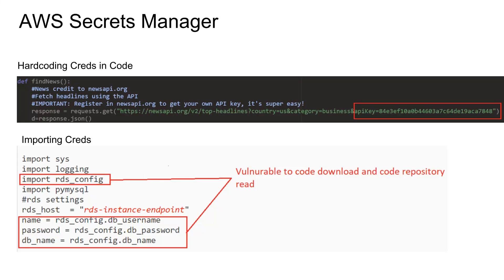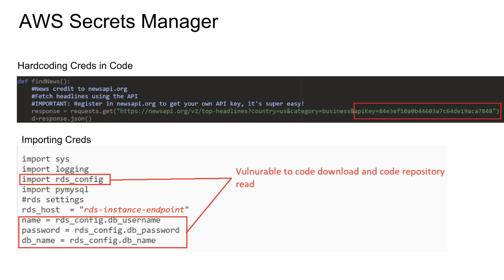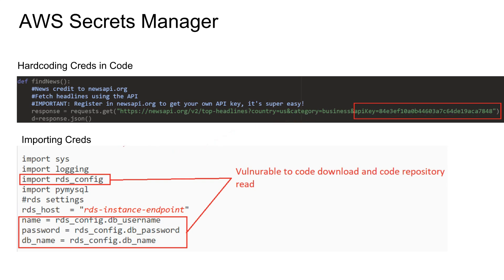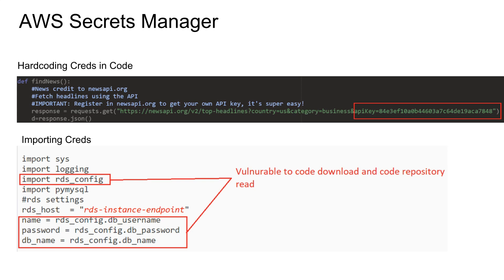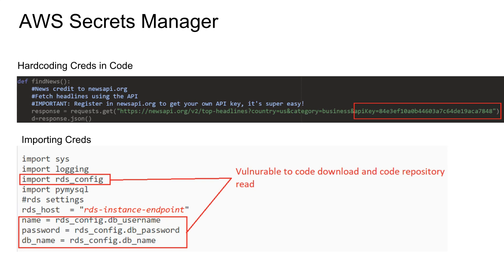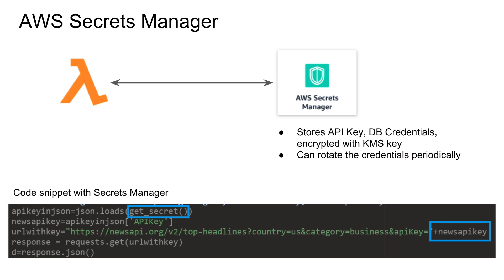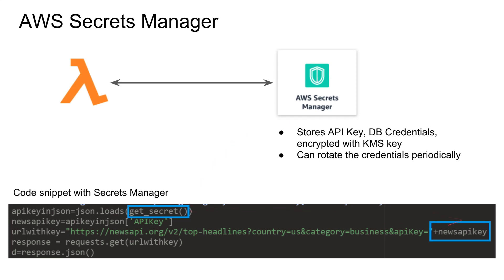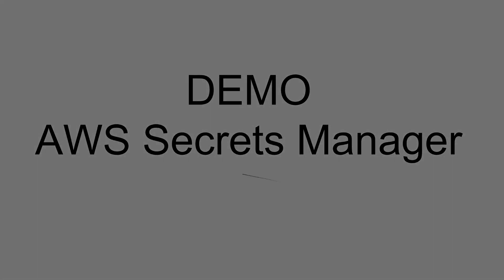AWS Secrets Manager - What And Why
What Does It Cover?
Entire Serverless Ecosystem - AWS Lambda, API Gateway, DynamoDB, Cloud9, X-Ray, Step Functions, Comprehend, Security (API Keys, Cognito, Secrets Manager, Resource Policies, CMK etc), Real World Sentiment Analysis project, Architecture discussion including when NOT to use Serverless and much more!